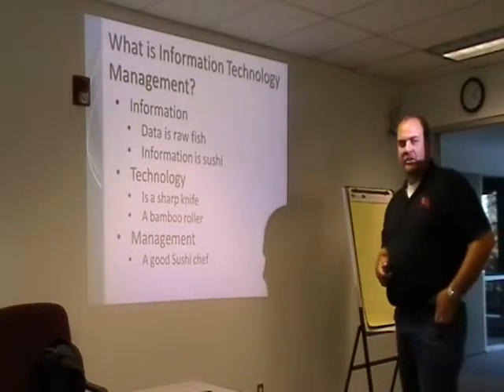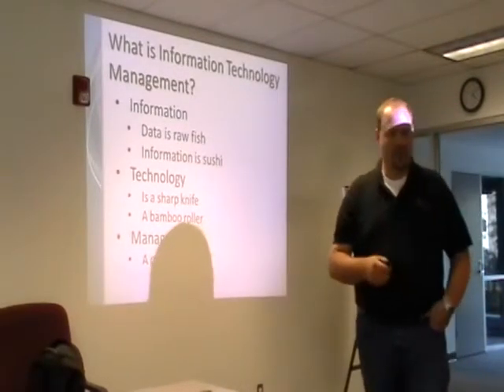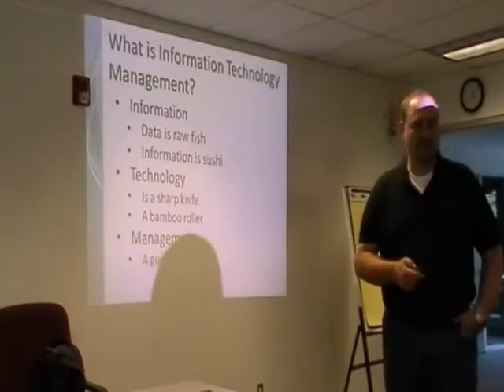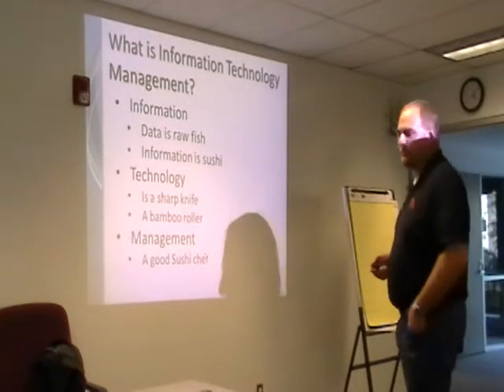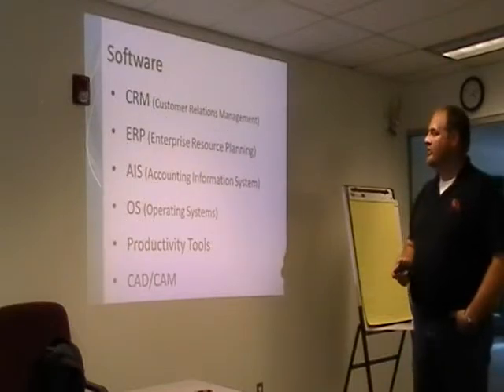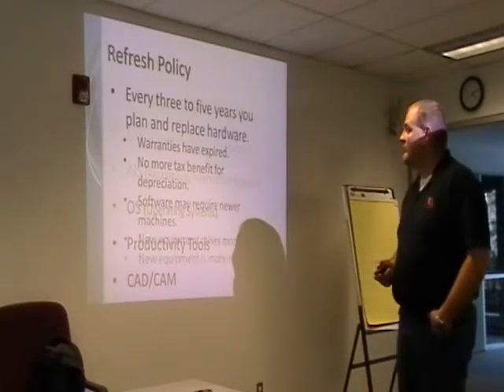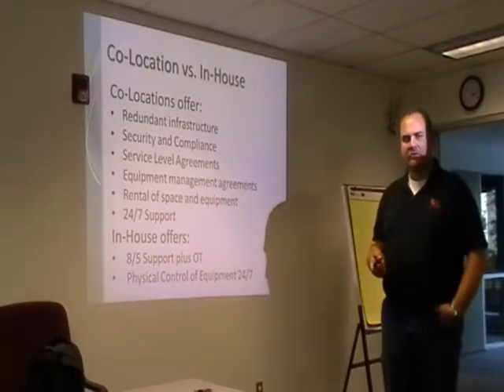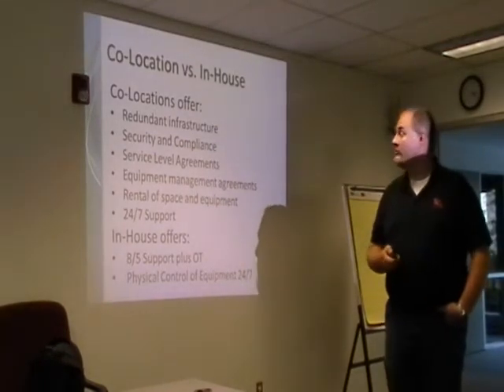Basic IT for Executives Part 1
Business Data Links Seminar Series - IT Basics for Executives. Speaker Chuck Bennett recorded at the Center for Training, Technology & Incubation at Innovation Village, Pomona, California on October 2, 2012.